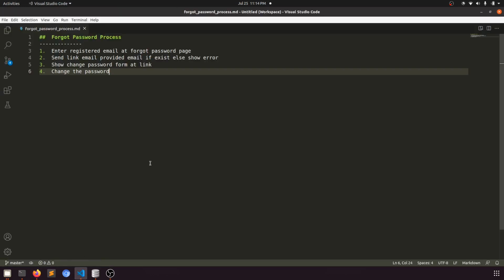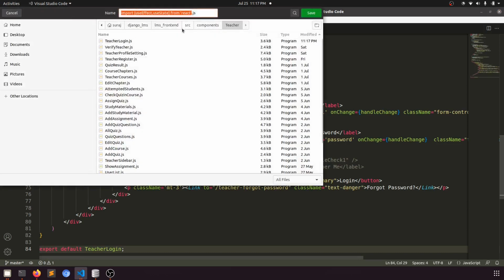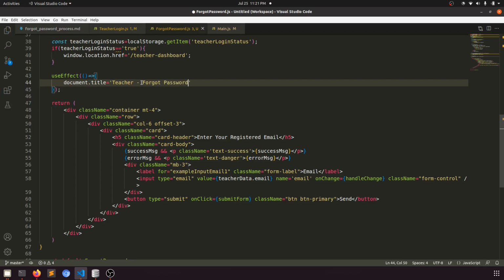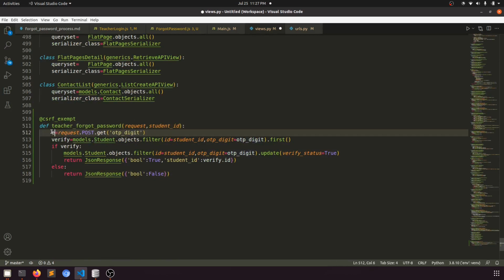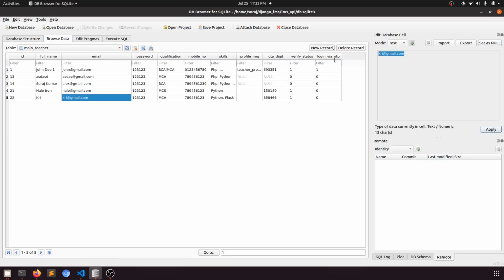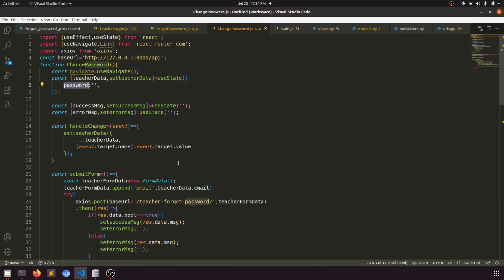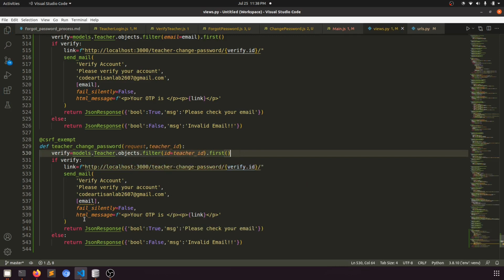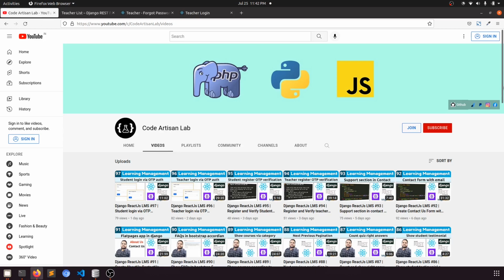Django ReactJs LMS #98 | How to work forgot password in django with reactjs | DRF ReactJs Learning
##  Forgot Password Process
1.  Enter registered email at forgot password page
2.  Send link email provided email if exist else show error
3.  Show change password form at link
4.  Change the password

⚡️Tags⚡️
- Django Tutorials
- DRF ReactJs
- ReactJs Tutorial
- Django Projects
- ReactJs Projects
- Next previous Pagination with Django Rest Framework & ReactJs
- How to use django flatpages app
- OTP Verification in Django with ReactJs
- How to use navigate function in ReactJs
- Load component without reloading the page
- Change URL without reloading the page